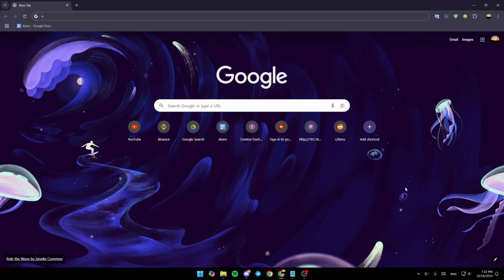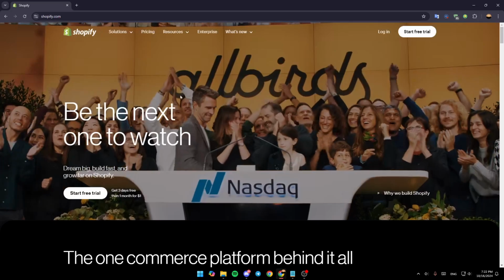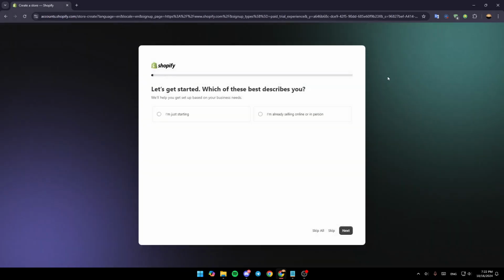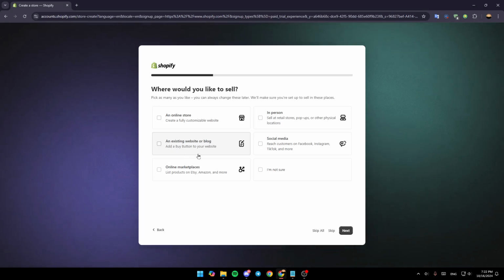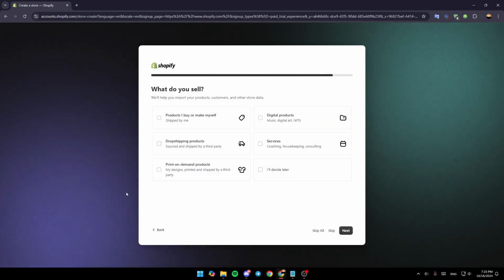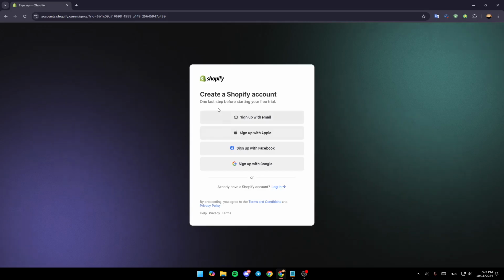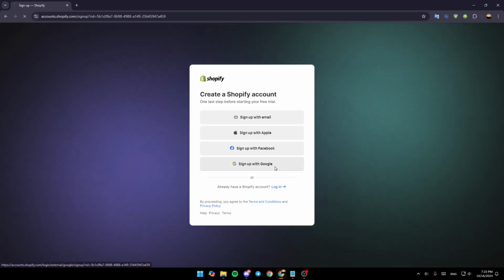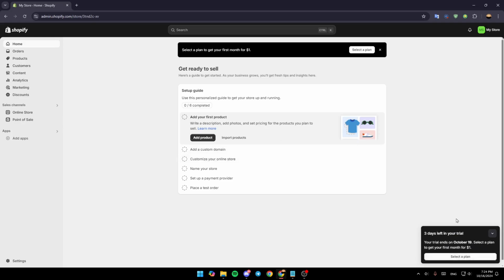How To Set Shopify Account Tutorial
Today we talk about set shopify account,shopify tutorial,shopify,how to create a shopify store,shopify store setup,how to set up a shopify store